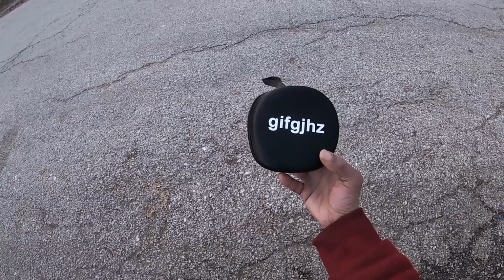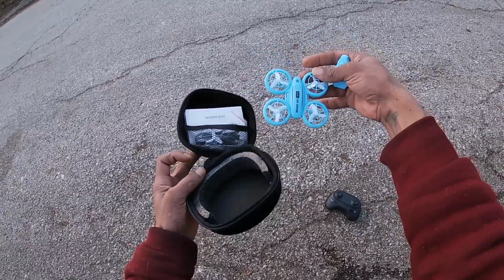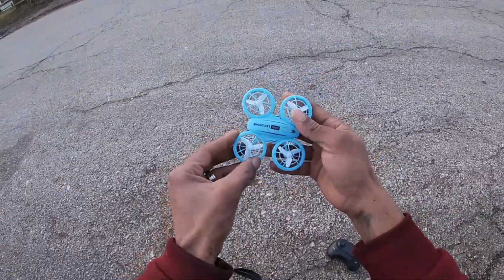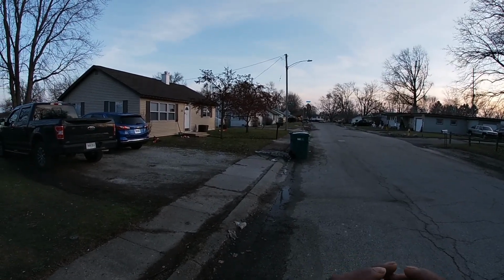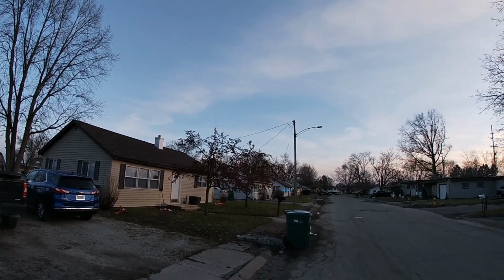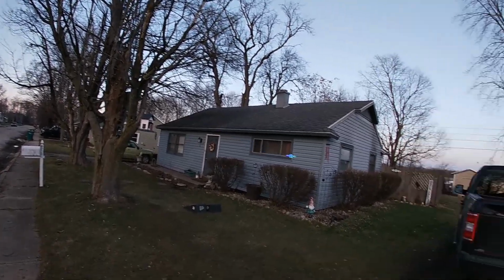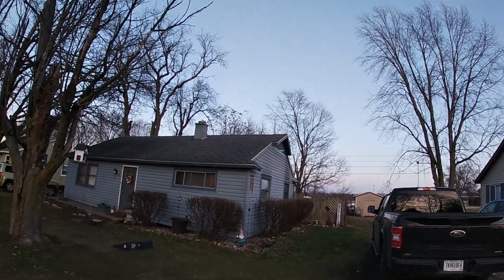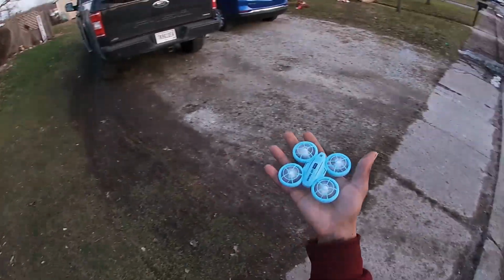Easy to fly Mini Drone with LED Lights! 🤩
gifgjhz Mini Drone with LED Lights